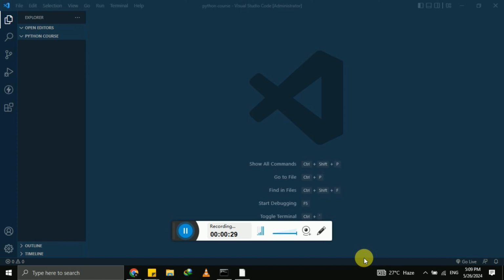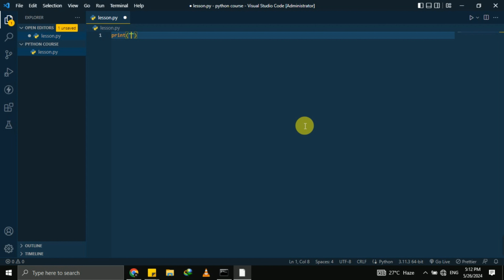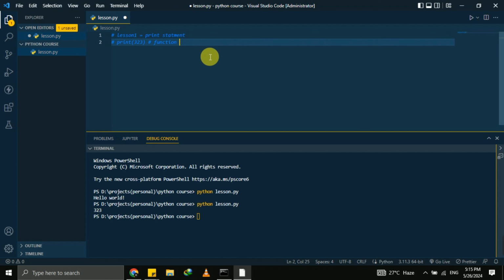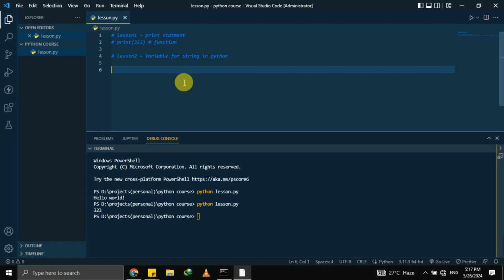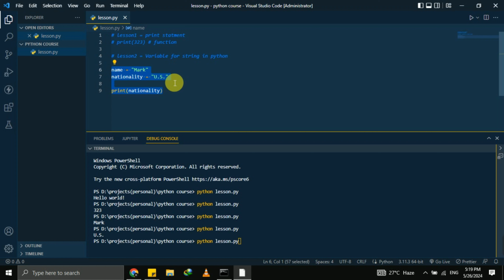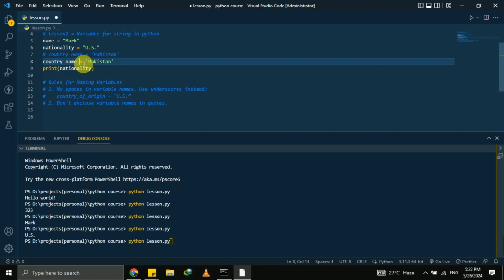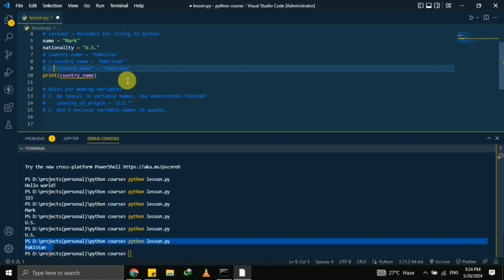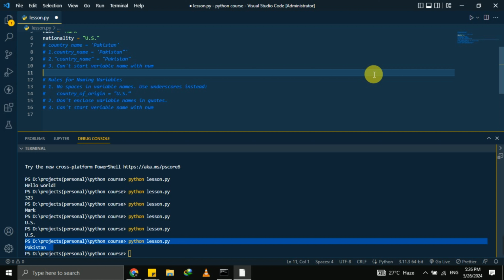print() Statement | Variables in Python | Lecture 1 | TecTallk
**Welcome to TecTallk's Python Programming Series!**

**Lecture 1: Introduction to `print()` Statement and Variables in Python**

In this first lecture, we dive into the basics of Python programming, perfect for beginners or anyone looking to refresh their knowledge. Here’s what you’ll learn in this video:

1. **The `print()` Statement:**
   - Understand the fundamental `print()` function.
   - Learn how to display text and variables.
   - Explore formatting options to make your output more readable.

2. **Variables in Python:**
   - Grasp the concept of variables and why they are essential.
   - Learn how to create and use variables.
   - Understand different data types (strings, integers, floats) and how to work with them.
   - See practical examples of variable assignment and manipulation.

By the end of this lecture, you'll be equipped with the foundational skills to start coding in Python.